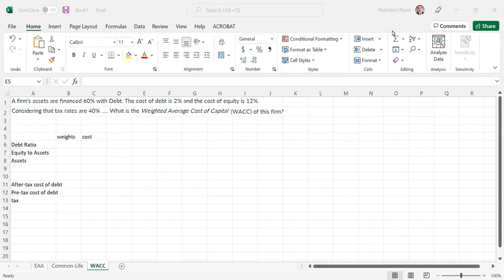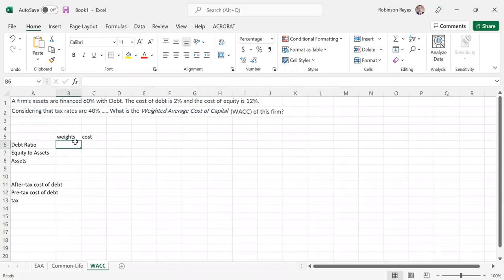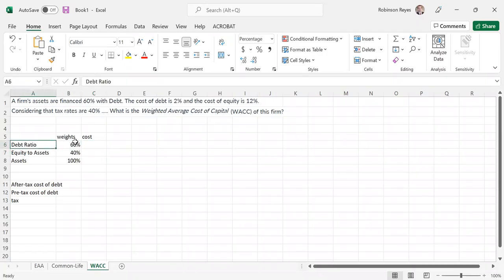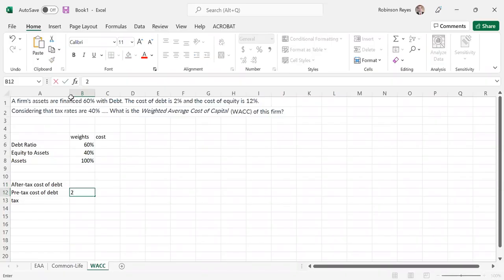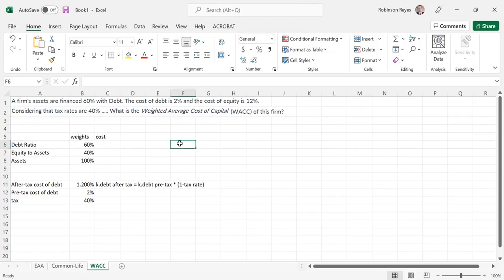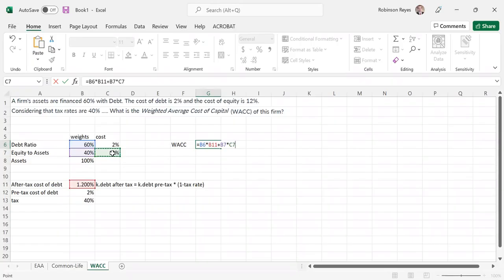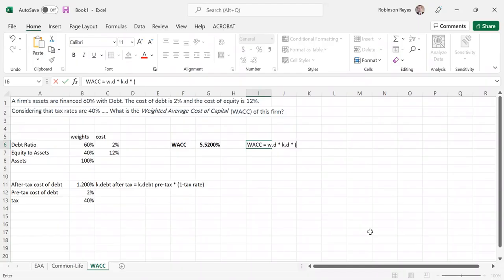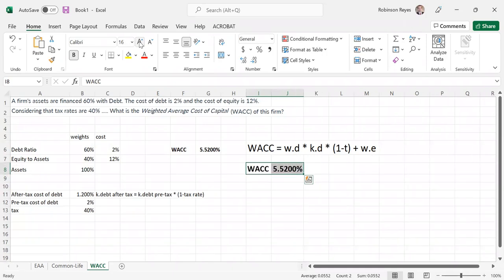Weighted Average Cost of Capital (WACC) – A Simple, Clear Example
This video walks through a basic, step-by-step example of calculating the Weighted Average Cost of Capital (WACC). It explains the role of debt, equity, and their respective costs, shows how to apply capital structure weights, and highlights why WACC is essential for valuation and capital budgeting decisions.